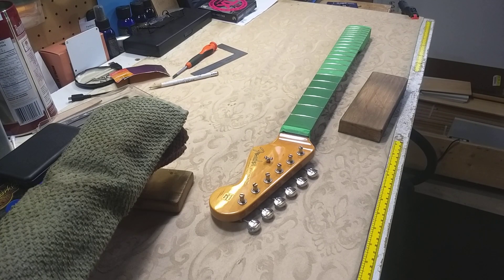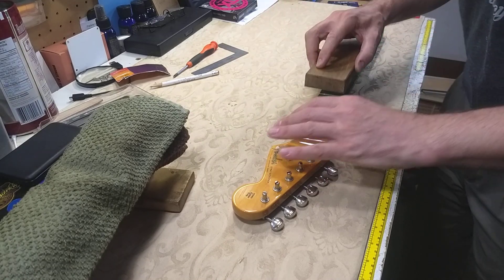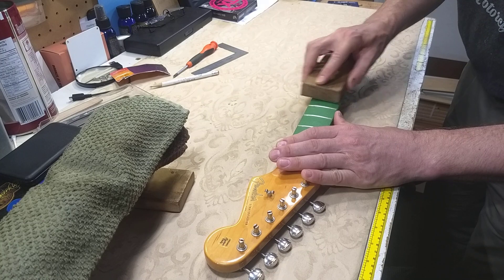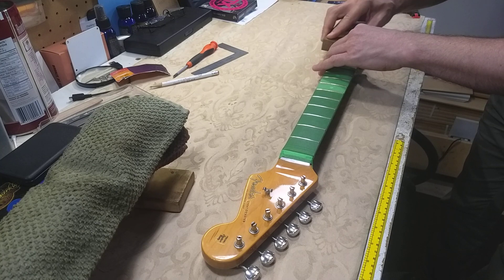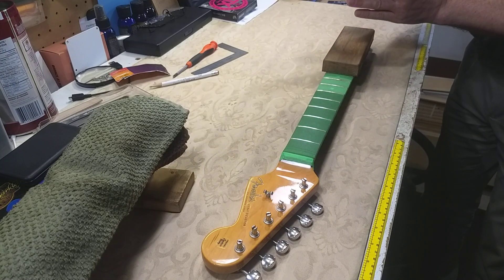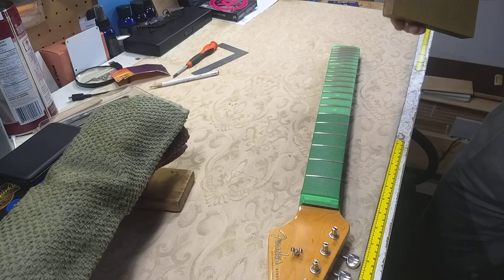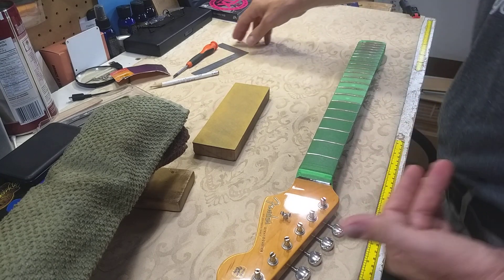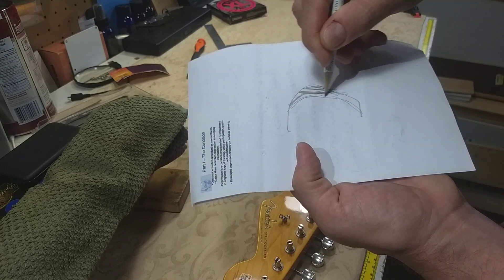WHAT are you doing to my neck...!?!?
Fender Stratocaster in for remedial fretwork to eliminate buzzes and fretting out...